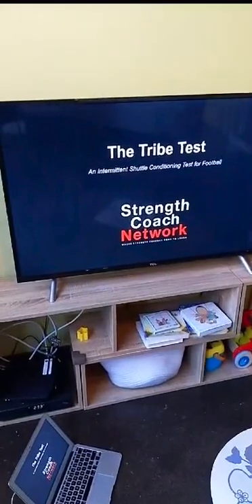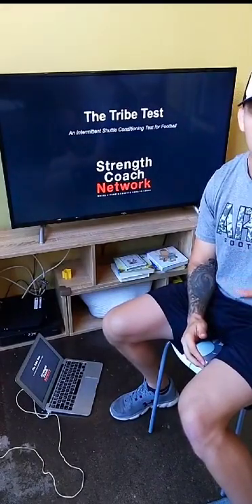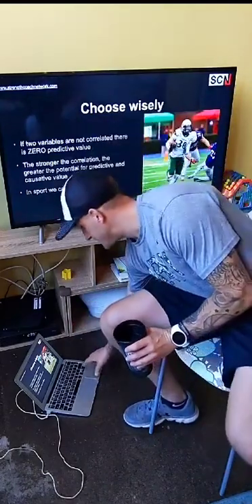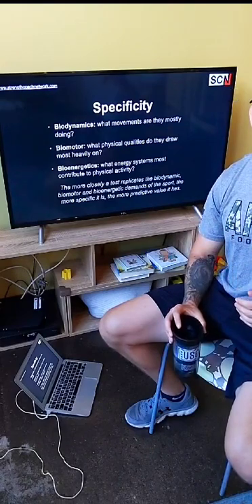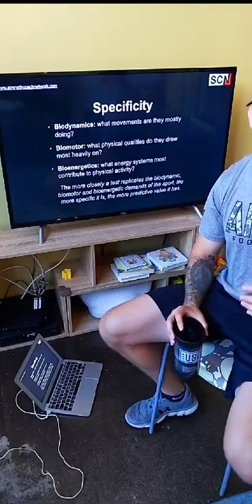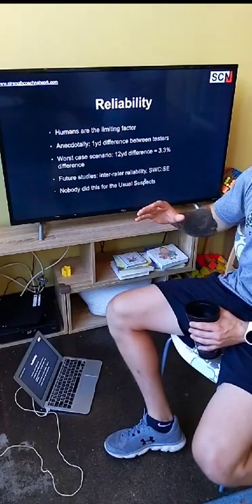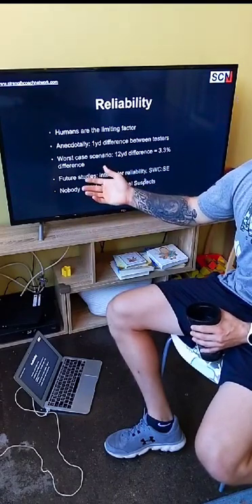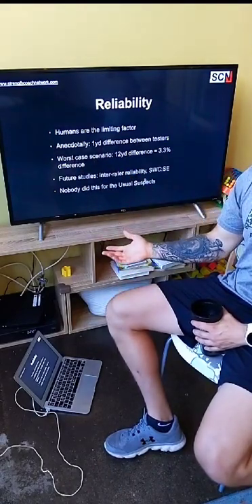The Tribe Test: Death to 300s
In in depth presentation on the science behind why traditional conditioning assessments for American football like 300s, half gassers and 110s suck. But more importantly, the simple and effective alternative I helped to develop to better evaluate preparation for the work capacity demands for football, namely the Tribe Test.

For more presentations like this, and for more information and discussion regarding the Tribe Test,